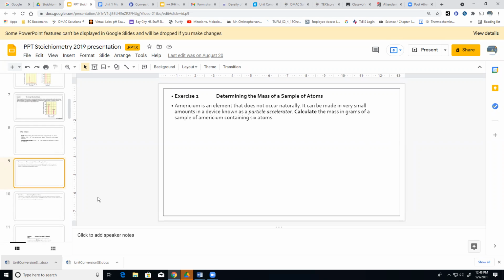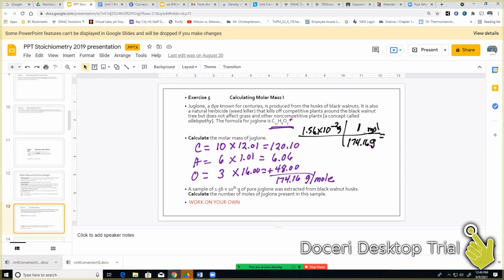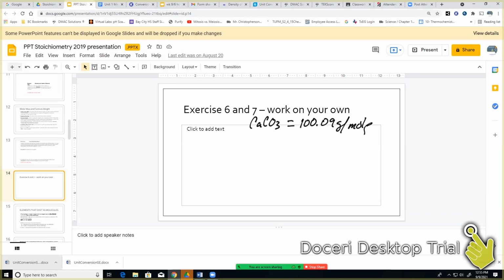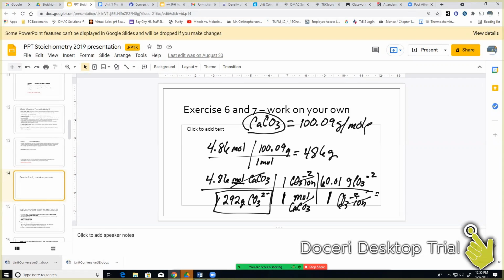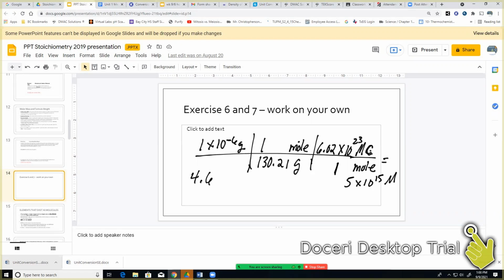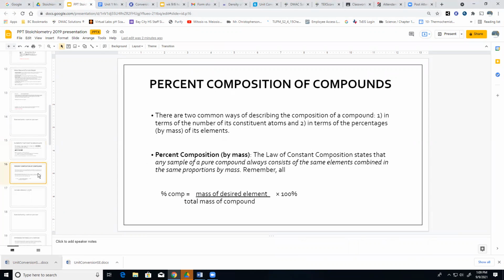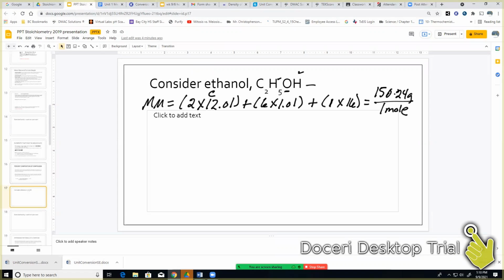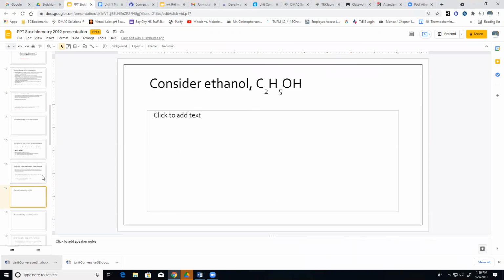Ms Lowry AP Chem Thursday 09/09/21